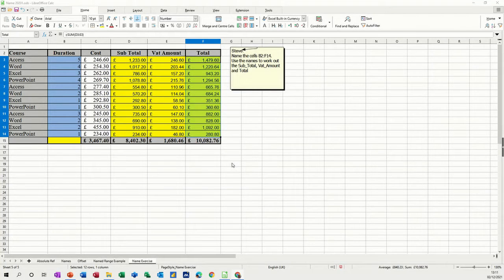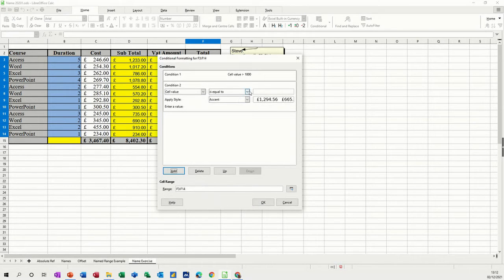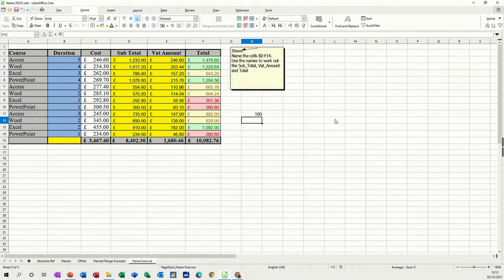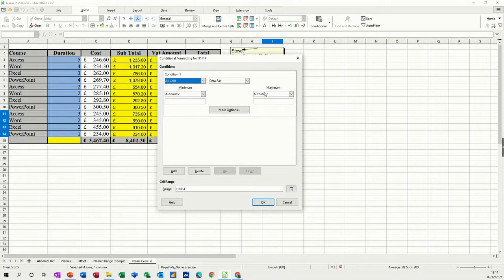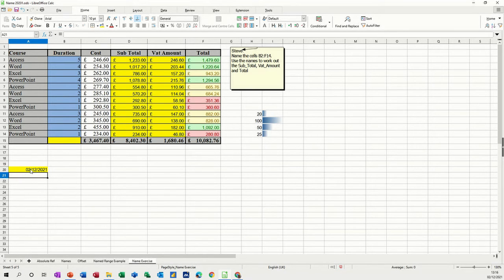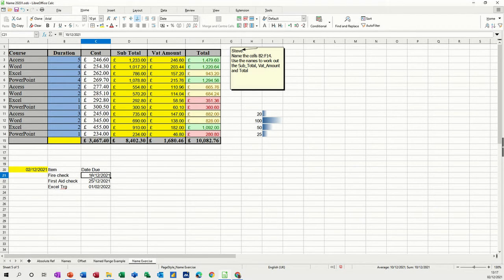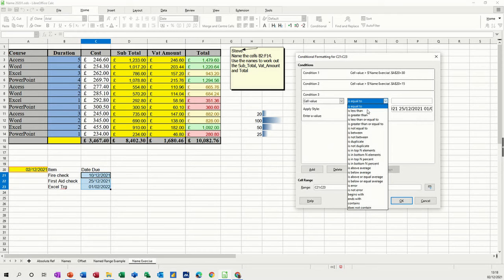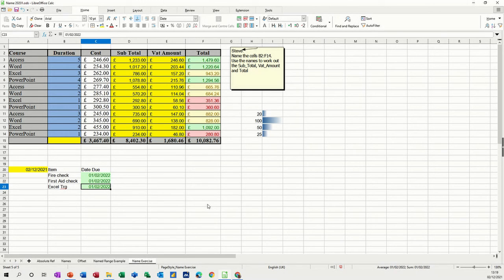How to use conditions in LibreOffice Calc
This video explains how to add conditions to LibreOffice Calc spreadsheets.  The tutor starts off by adding three conditions to a list of figures.  The conditions display Green, Yellow and Red depending on the amount in the cells.  The next part of the video covers how to add a data bar.  The tutor mentions that you can edit the data bar to remove figures and set a range.  The last part of the video covers how to create an automatic schedule using conditions.  The tutor uses the Today() function as a trigger for the conditions and sets three conditions.  One to display Green if the data set is more than 30 days away from the Today() function.  One to display yellow if it is between 15 and 30 days away from the Today() function and the last one to show red if the date is within 15 days of the today() function.  The Today() function displays the current data and is the computer date clock.  This is a LibreOffice Calc tutorial covering, conditions, data bar and the Today() function.